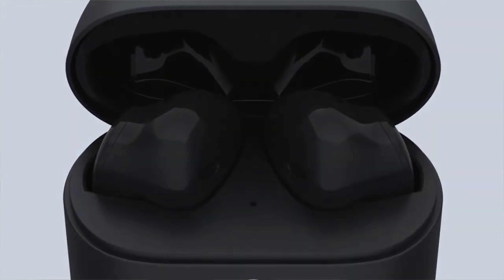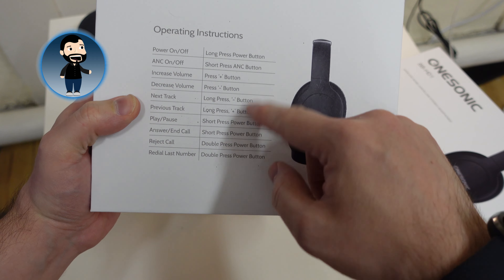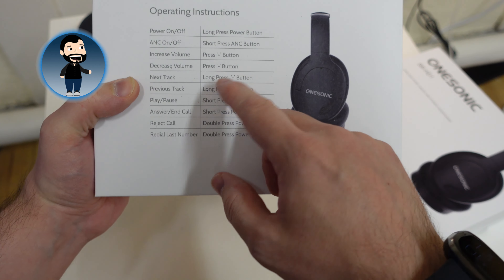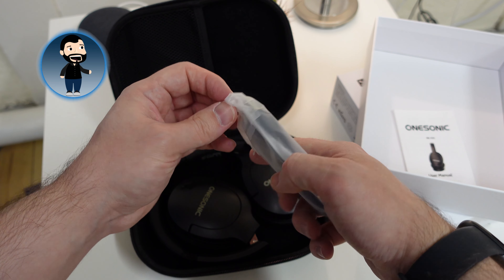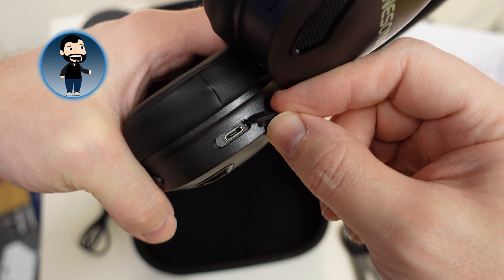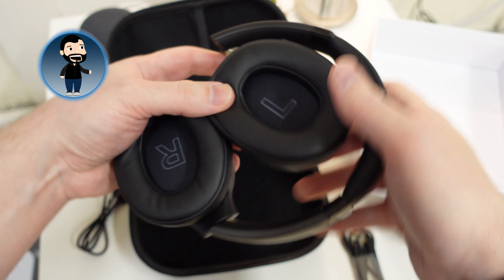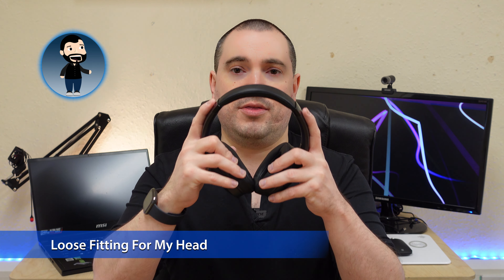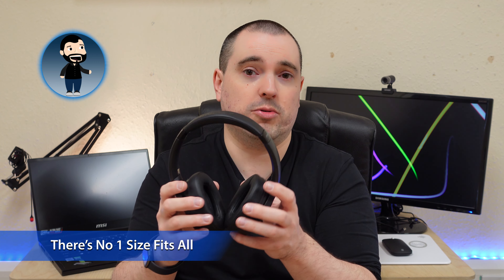Review: OneSonic Over Ear Headphones. Plus Winners Announced For My Lidl Smart Home Giveaway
A couple of weeks ago I reviewed OneSonic's in ear earphones and a few people reached out to me to ask if I could review their over ear BB-HD1 headphones.

I'll also be announcing the winners from my Lidl Smart Home giveaway at the end of the video.

A big thanks to everyone who has helped this channel pass 2000 subscribers.